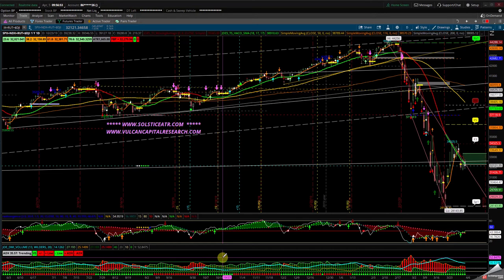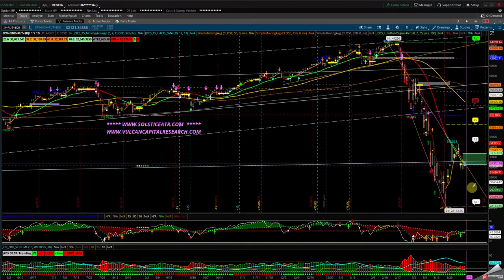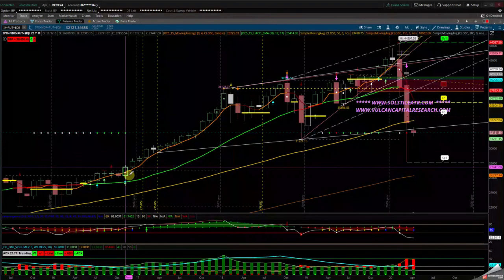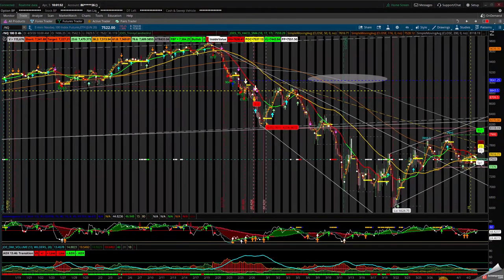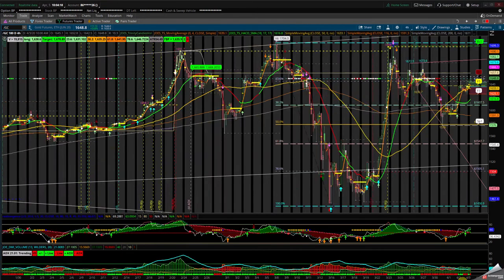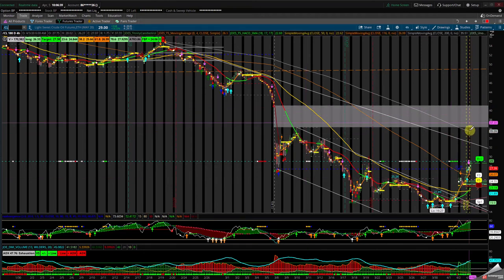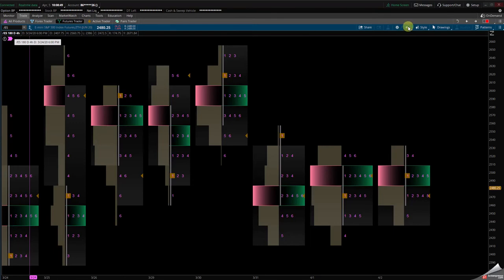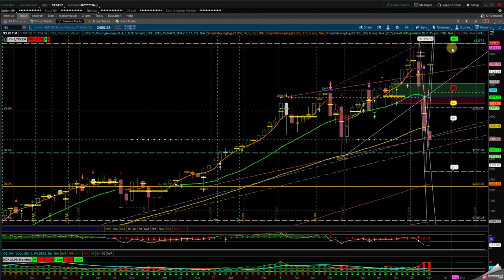Technical Trading What You Expect & Does Not Happen Making Money In Stock Market Solstice ATR CHRI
In this video, going to show you WHAT YOU EXPECT TO HAPPEN AND DOES NOT HAPPEN.
The OPEC & Russia meeting got postponed till Thursday keep an eye on Crude
Volatility due to Coronavirus, Federal Reserve, & the International Dynamics in Global Markets causing Panic in stockmarket trend.

IF THERE IS A CURE VACCINE WE WILL SOON SNAP BACK UP and Going back to GREED.
Understanding support and resistance using Charts and protect capital.
A lot of the accounts in Retirement Plans are bleeding about 35% due to overlap in holdings in mutual funds or etfs

Be sure to check our products and services to learn.
* stock trading * investing * options * futures * & get trade alerts using discord directly to your phone  in REAL-TIME along with daily market insights.

Use Technical Trading To Make Money Everyday In Stock Market For The Beginner Or Professional Trader.
 Whether you trade Equities Futures Stocks Bonds Options ETF's Currency Or Commodities  Swing Trading Or Day Trading.
Adaptive Algorithmic (AI Dancing with the Algorithm) Solution For Traders

@farah9052 on INSTAGRAM
@chrisifarah on TWITTER
@Zouzou#9345 on DISCORD

***Ask us how you can get one week Trading Education live on DISCORD

Category
Education